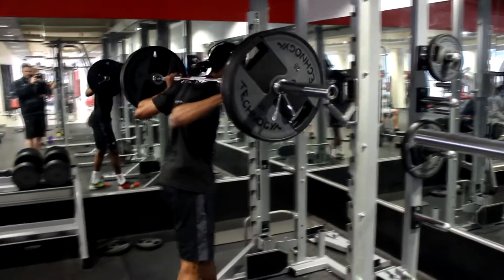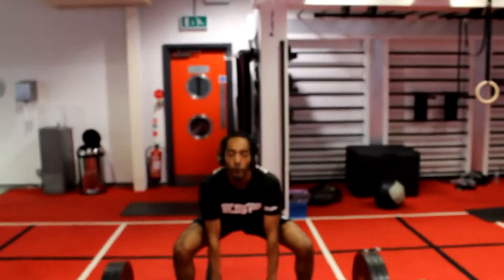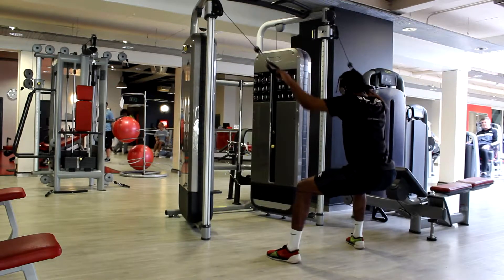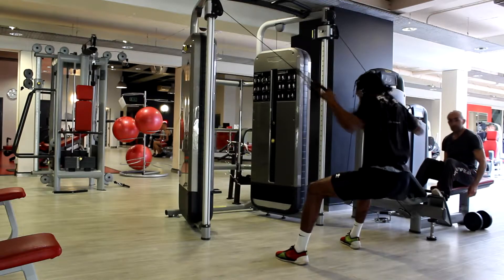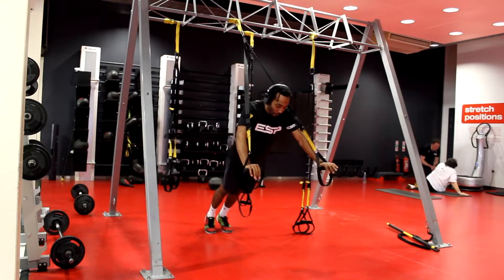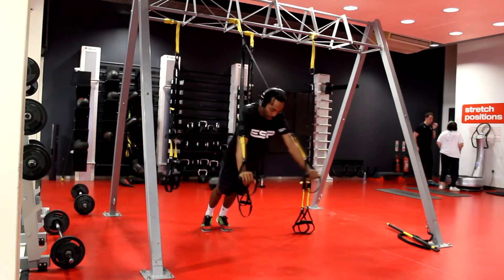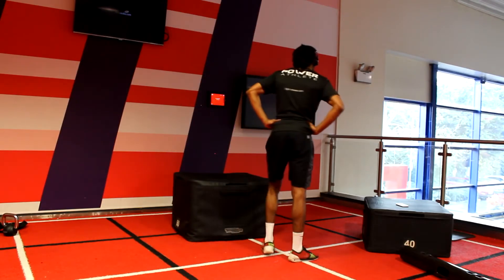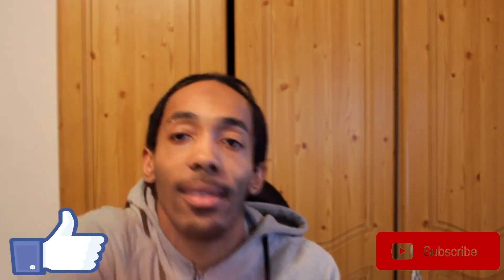POWER GYM WORKOUT FOR EXPLOSIVE BODY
This power gym workout for the explosive body that will get you quicker in life and in your sports on the pitch.